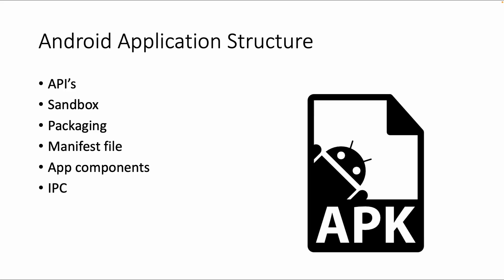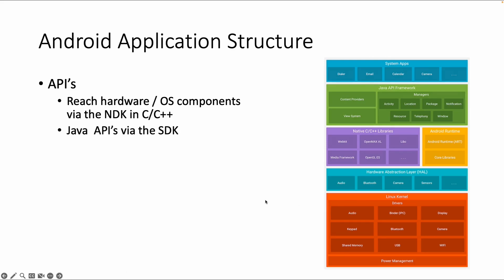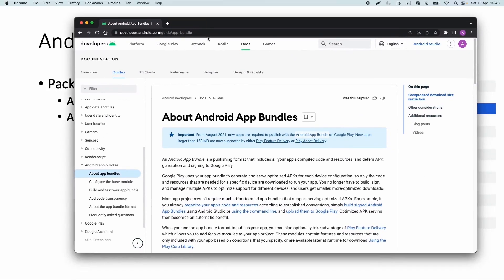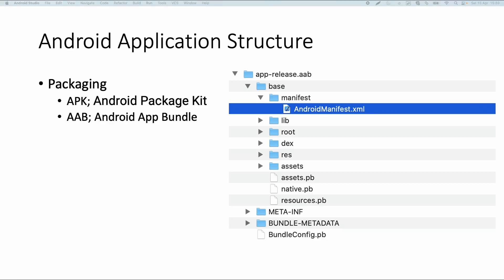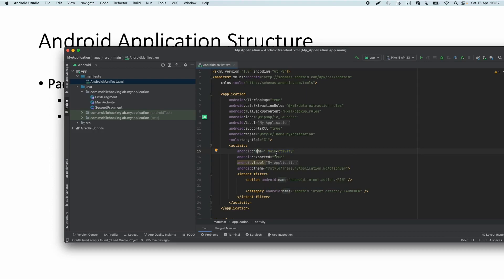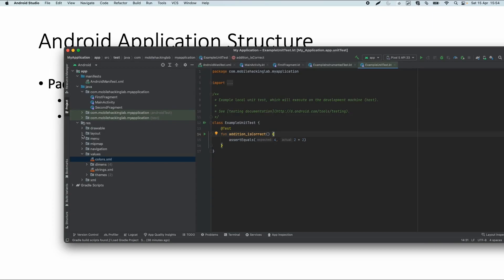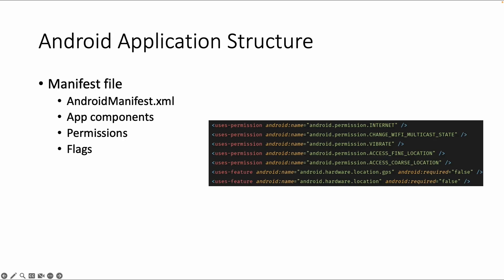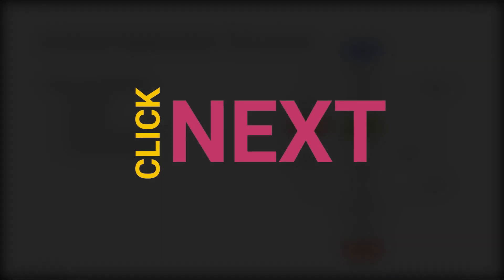2.7 Android Application Structure